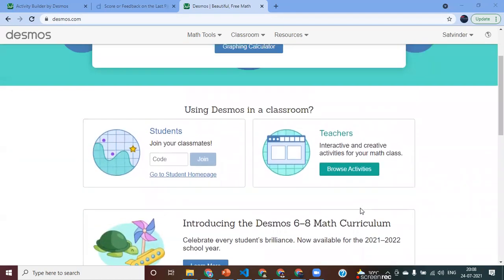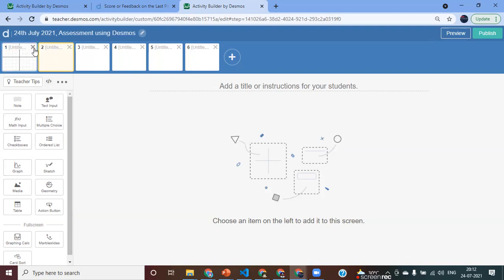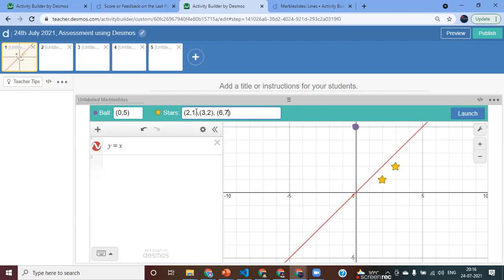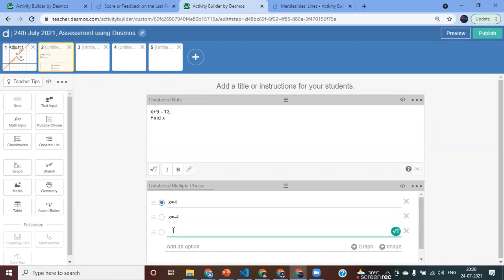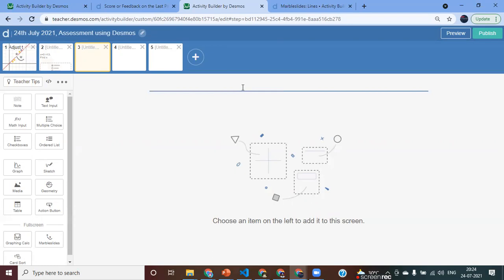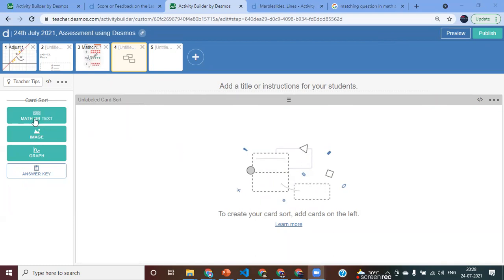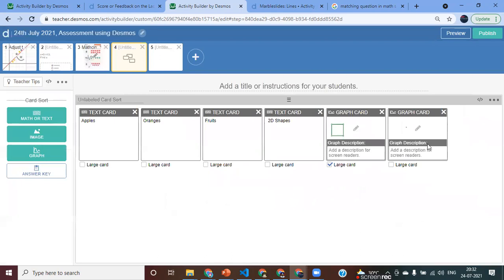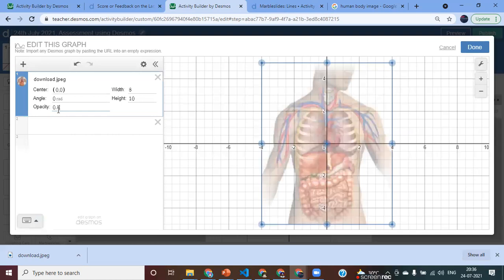Part-1Create an Assessment Activity using Desmos Classroom activity.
Use simple tools and basic CL codes to create your first Desmos Assessment Part-1 Zoom Recording